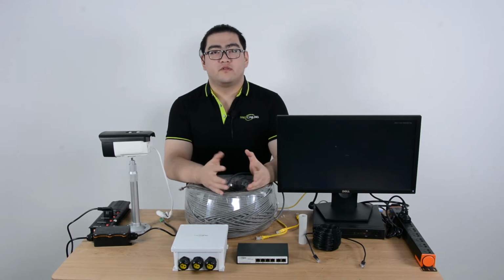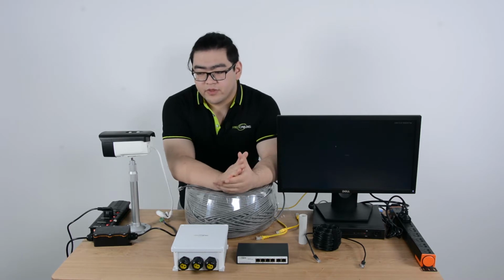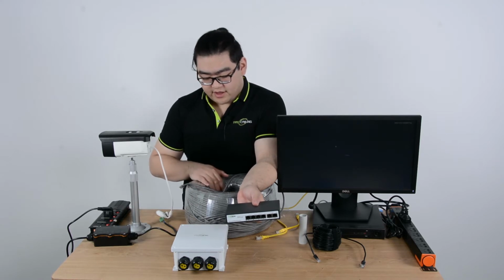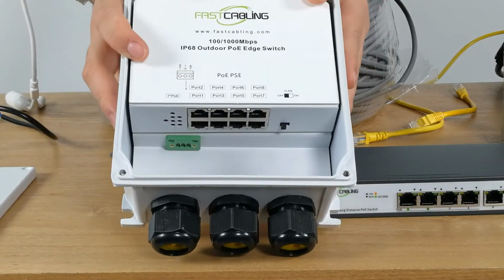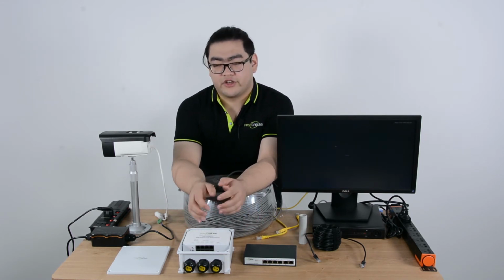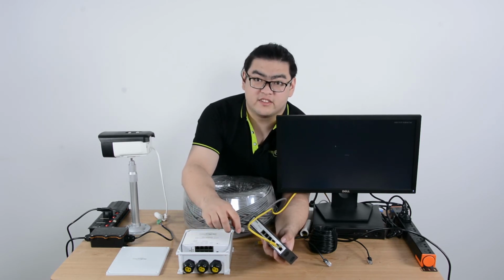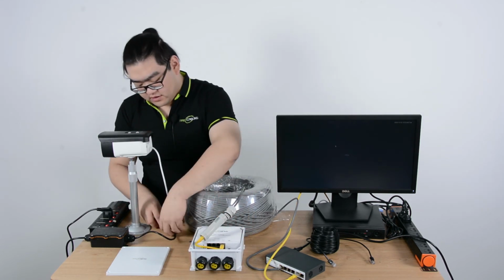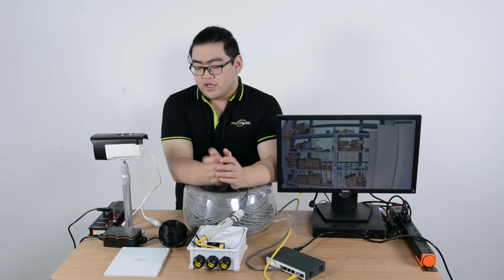Ethernet Extender #4 - 1500ft Network with Cat5e/Cat6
This video will show us how to extend our POE network over to 1500ft. This would allow us to connect multiple devices to a data exchange device 1500ft away, this would save us much trouble when setting up a system, and most likely you will deploy the device outdoor, so our data exchange device better have waterproof measurements. Our outdoor POE-powered switch can fulfill all our needs, and an ultra long-distance POE switch can transmit the power and data far away to the powered switch.